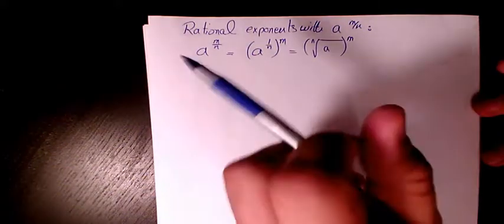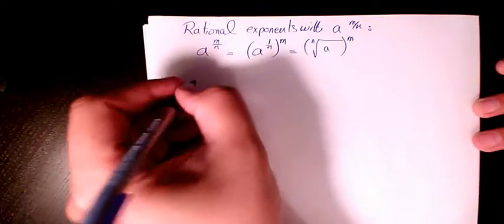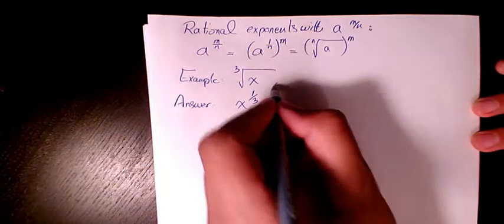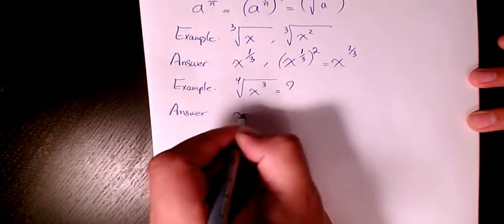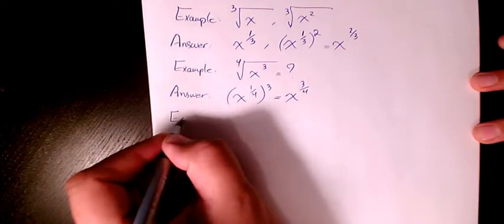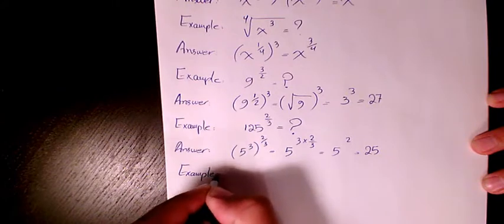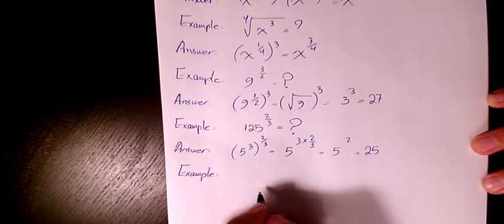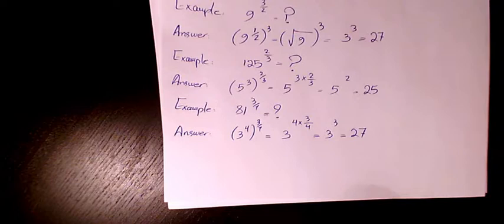What are rational exponents? roots and radicals m over n roots lesson 1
Dr. Masi